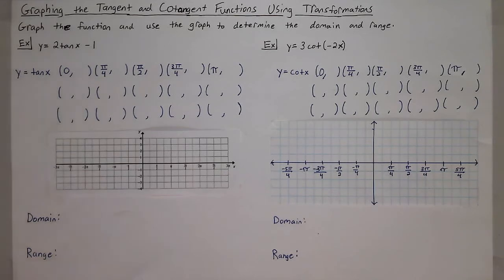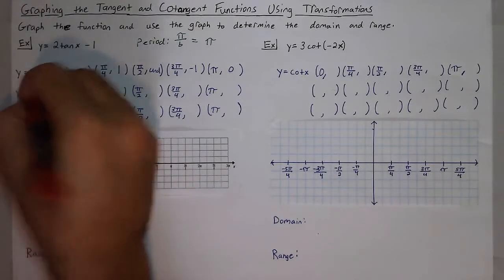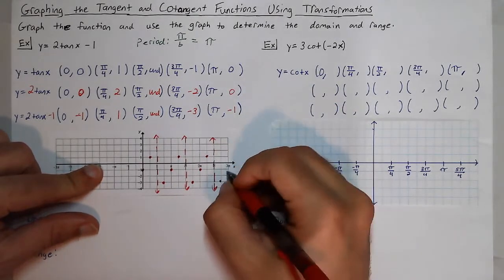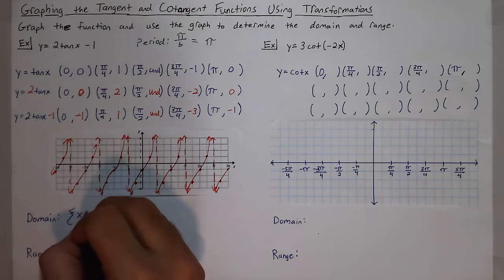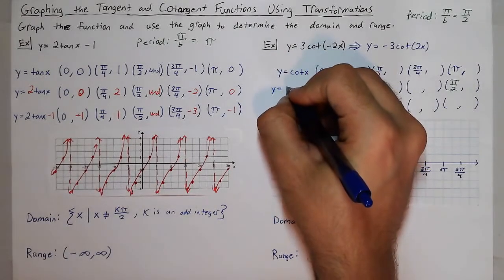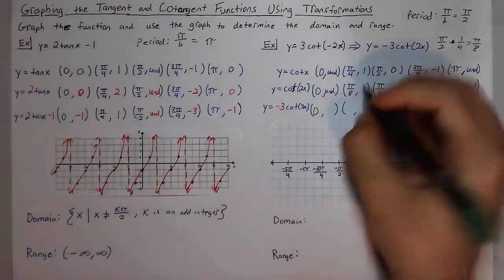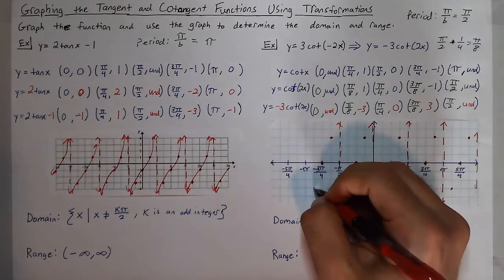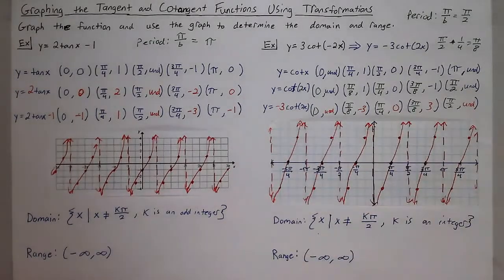Graphing the Tangent and Cotangent Functions Using Transformations [6.5-1]